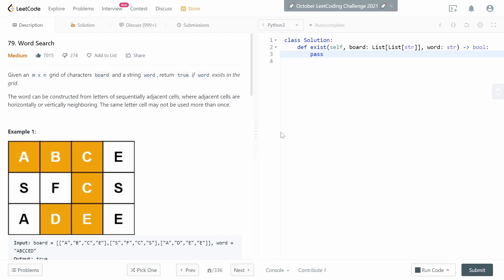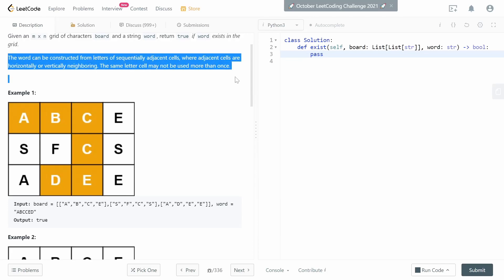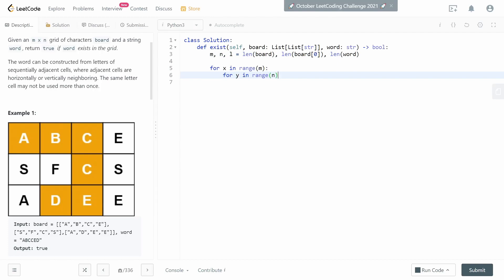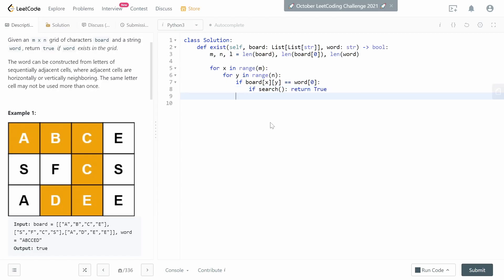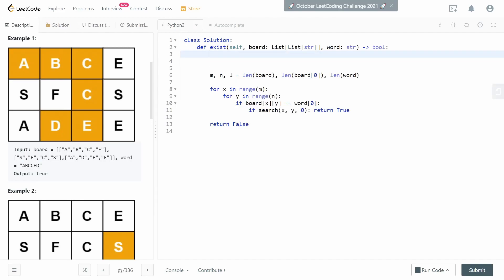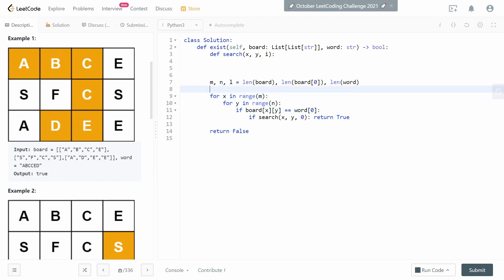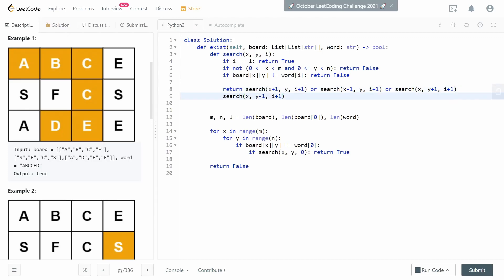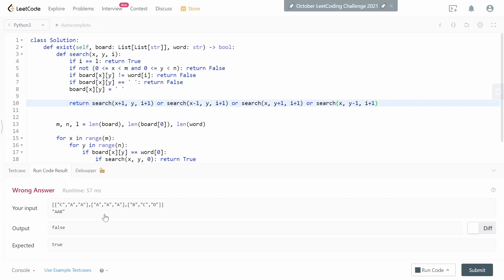Word Search | LeetCode | Backtracking Solution Explained in Detail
Amazon Interview Question. In this video solution for 79. Word Search Problem on LeetCode, I explore the backtracking solution in detail, while using a recursive search approach.

Timestamps:
0:00 Problem Discussion
1:40 Code + Explanation
8:25 Understanding Backtracking
12:00 General Discussion